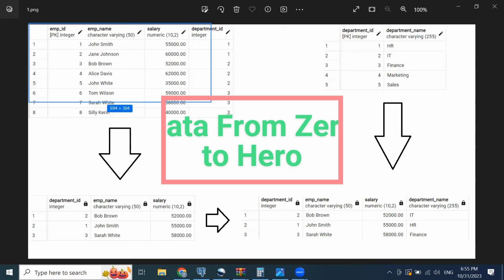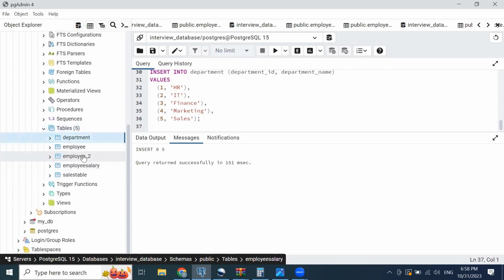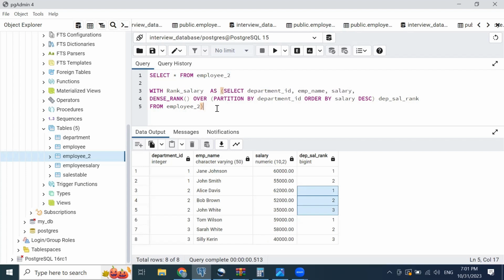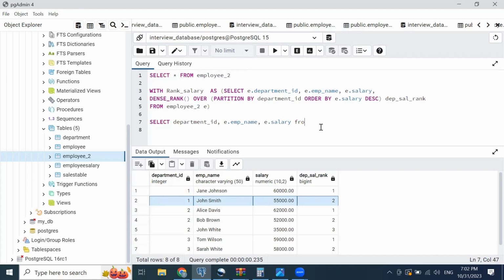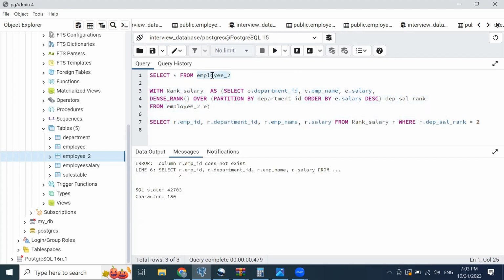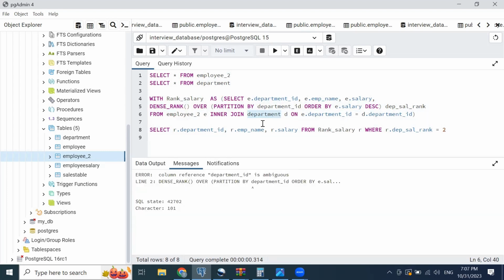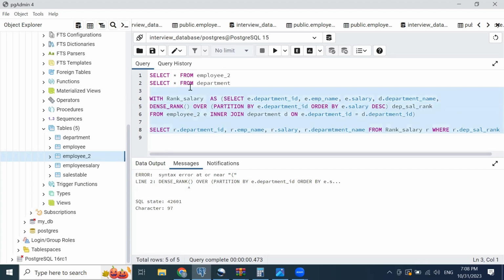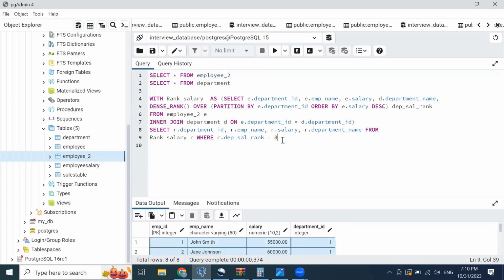SQL Job INTERVIEW: How TO FIND nth Highest Salary ?👌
Welcome to our SQL job interview preparation series! In this video, we tackle a common and challenging SQL task that frequently appears in job interviews: finding the nth highest salary (How TO FIND  nth Highest Salary ? ) from a database. Whether you're a job seeker preparing for interviews or a database enthusiast looking to sharpen your SQL skills, this tutorial is for you.

SQL interview questions often assess your ability to work with complex queries, and finding the nth highest salary is a classic case. Mastering this skill can set you apart in job interviews and boost your confidence when working with SQL databases.

Let's get you ready to ace those SQL interviews!

Timestamps:
00:00 - Introduction
00:31 - Problem Overview
02:00 - Loading the dataset
03:00 -  Solving the problem

sql interview
sql interview questions and answers for fresehers
sql interview questions and answers for experienced
SQL Interview
SQL Problem-Solving
sql query interview questions and answers
sql query
sql query interview questions
transform row-based data into column-based data
SQL Salary Query
Employee Salaries
SQL Ranking Function